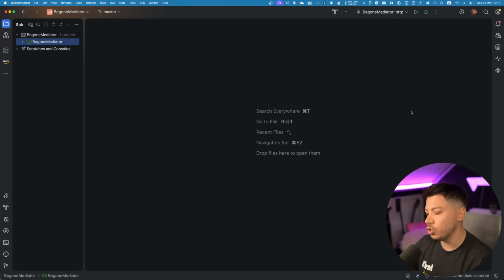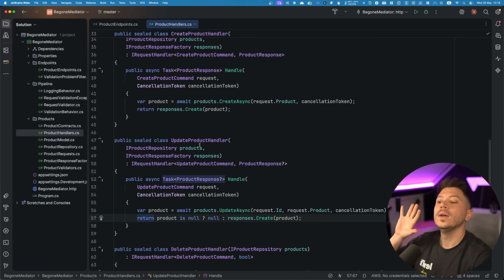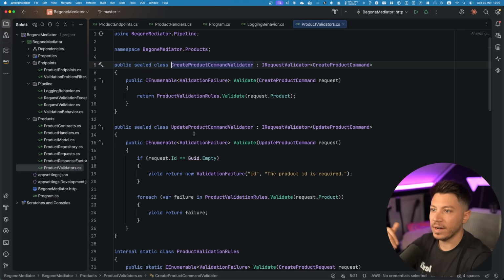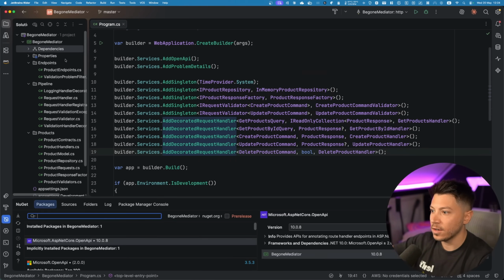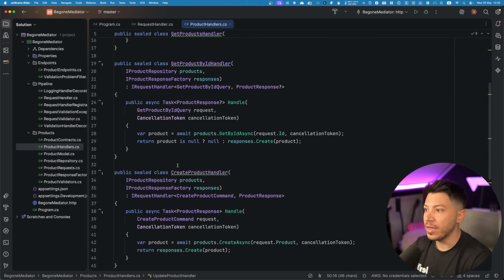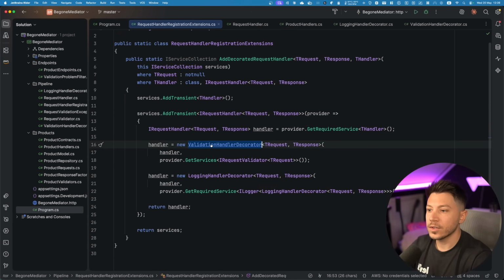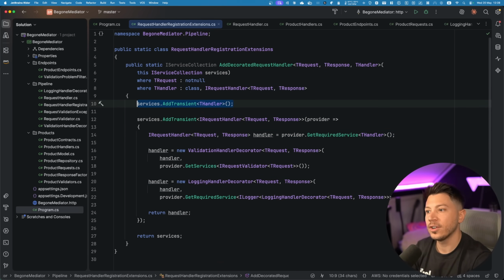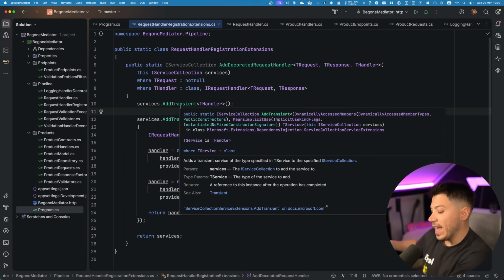No, You Really Don't Need MediatR in .NET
Hello, everybody. I'm Nick, and in this video, I want to talk about MediatR and how you can remove it from your project without losing the functionality of the pipeline behaviors that it provides.